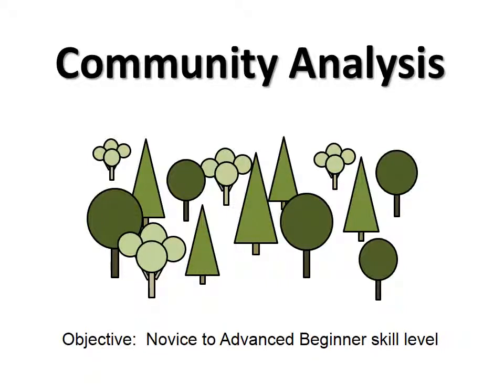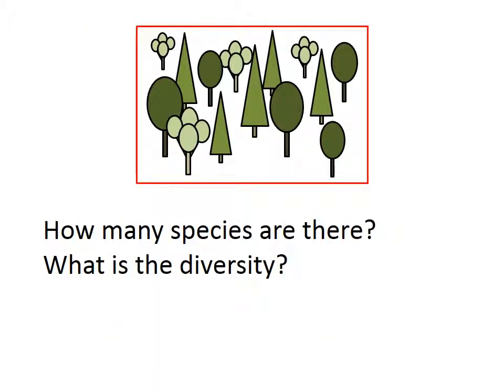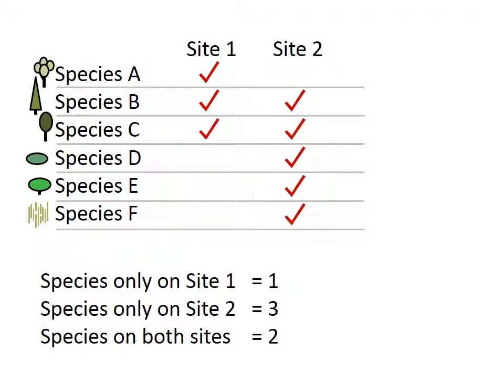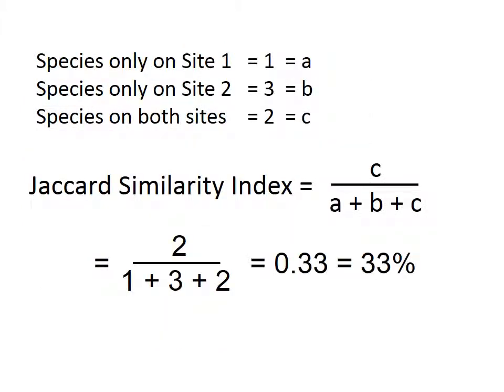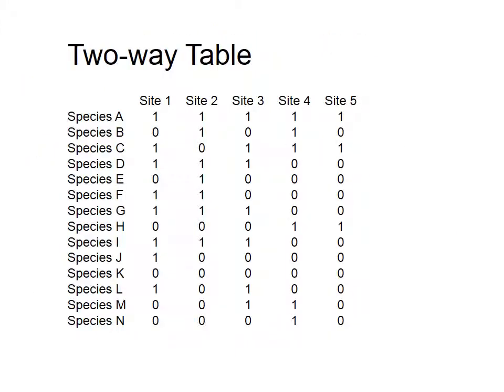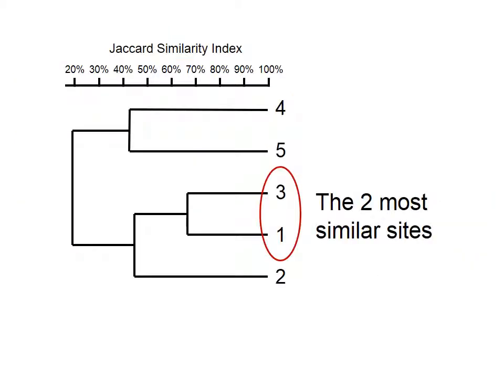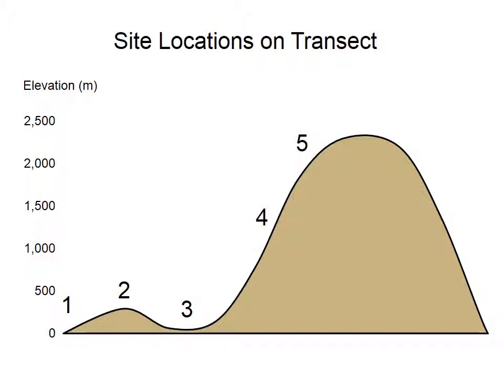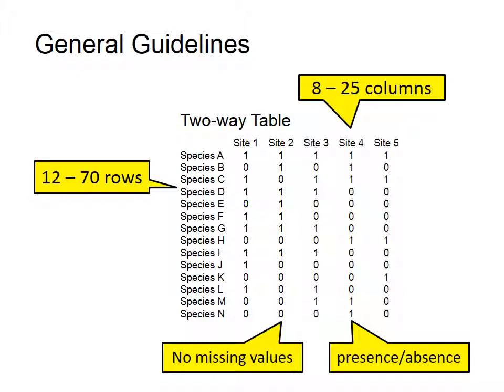Community analysis, Part 1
This is an introduction to Community Analysis procedures. It follows an example through from the collection of data to the interpretation of the dendrogram and using a transect model to aid the interpretation.